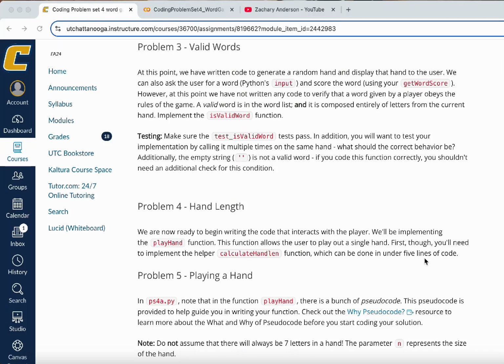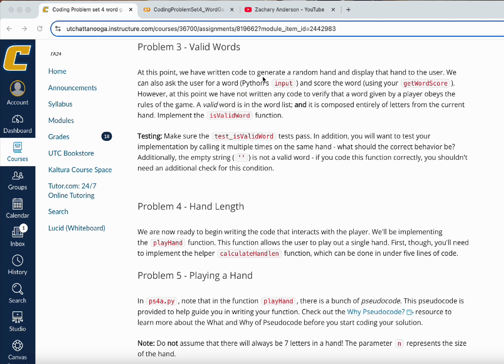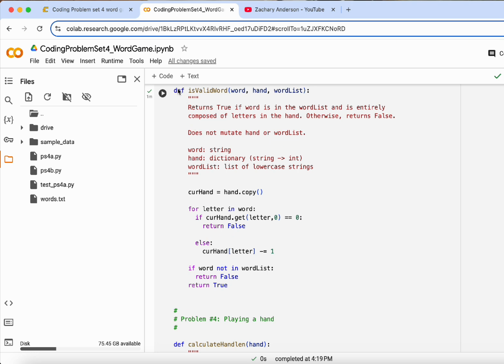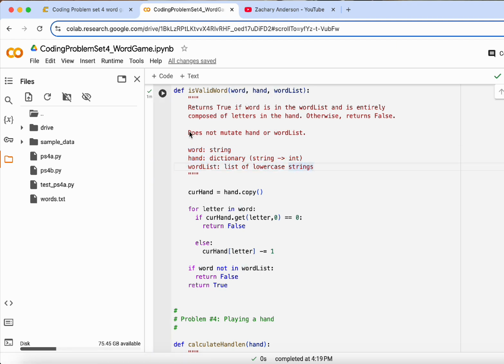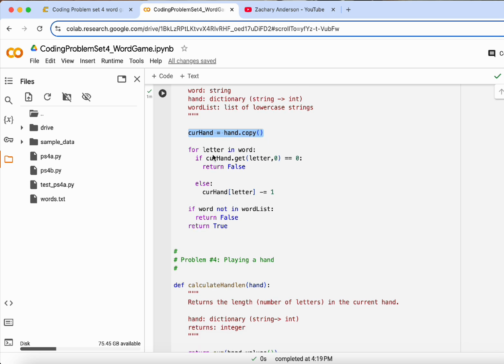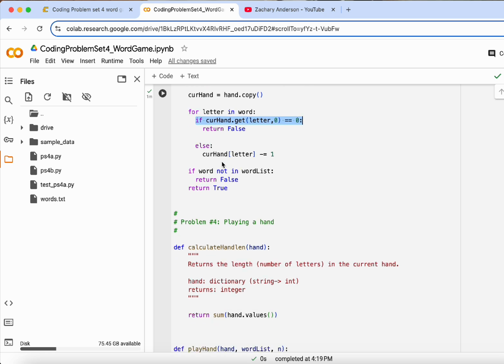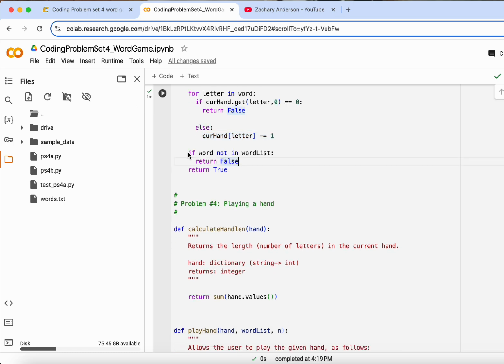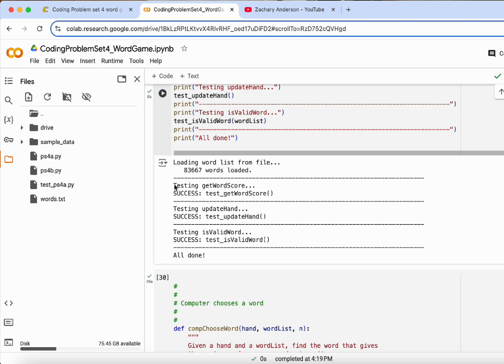Problem Set 4 Problem 3 (WordGame) (CPSC2100) - Zachary Anderson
This is my submission for Problem 3 of Problem Set 4 (word game) for CPSC2100 in the Fall 2024 semester at UTC